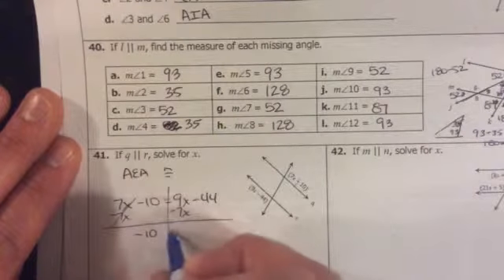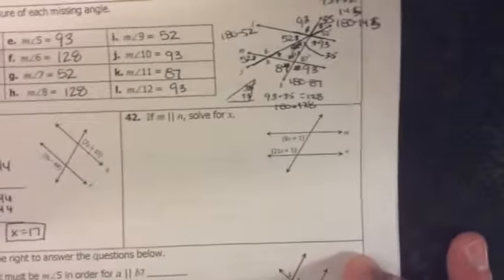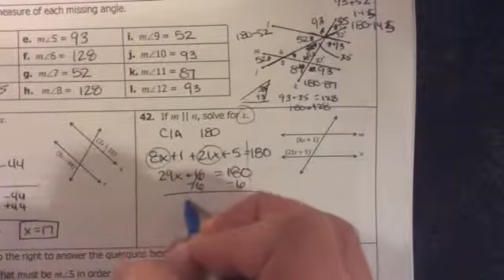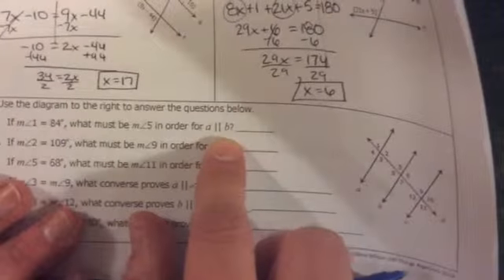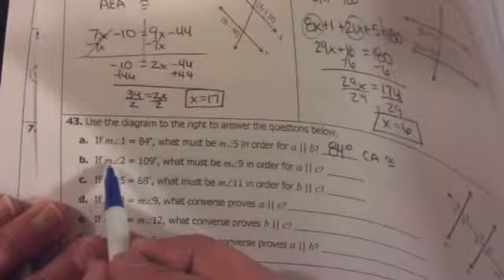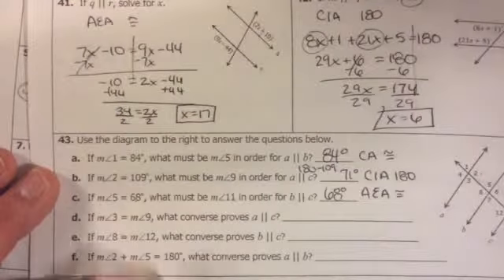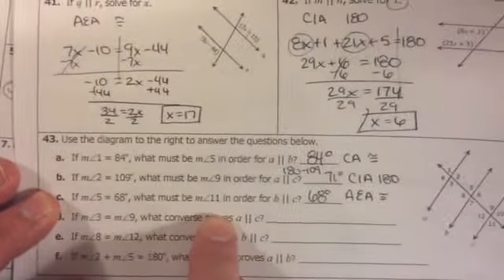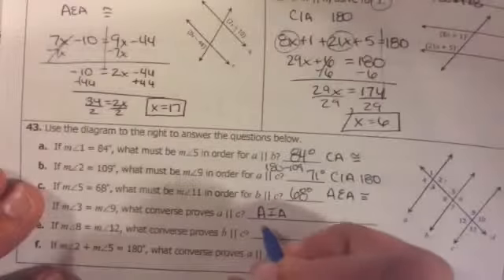Geometry 15-16 Midterm Review #38-43